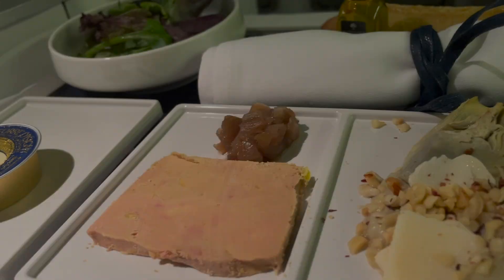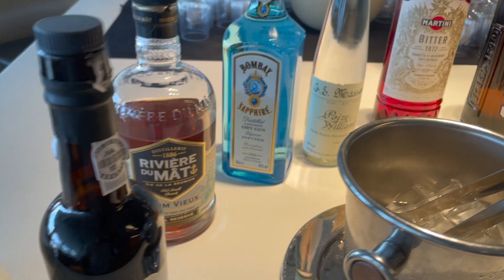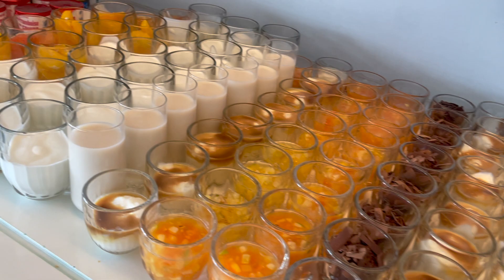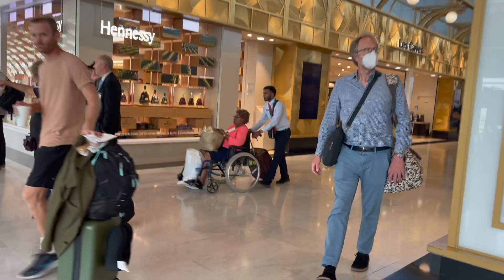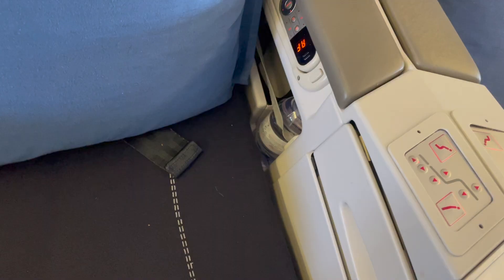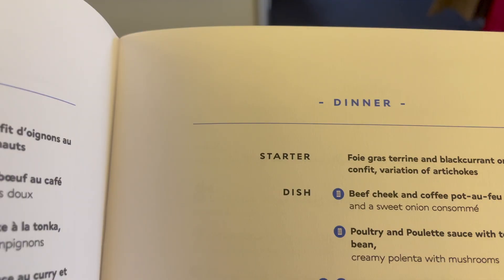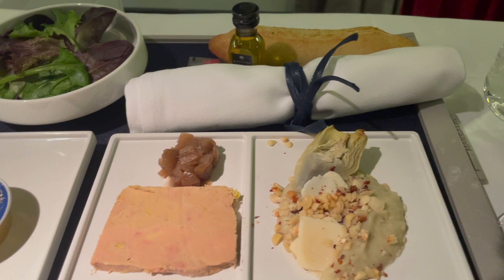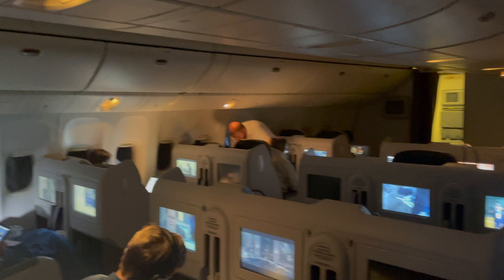Review: Air France 777-300 Business Class - Paris to Cairo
Does Air France's quality carry through on short haul flights? Find out as I take their 777-300 business class flight from Paris to Cairo!

Chapters:
00:00 Intro
00:22 Lounge
01:59 Special Lounge Treat
02:32 Boarding
03:16 Seat
03:33 Pre-Takeoff
03:47 Amenity Kit
04:02 Menu and Meal Service
05:45 IFE and Bed
05:54 Landing and Recap